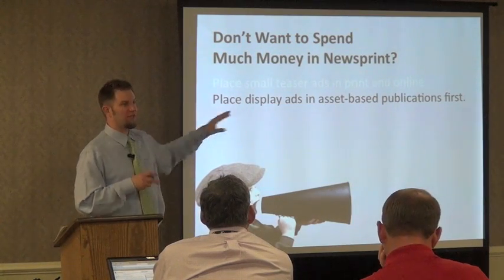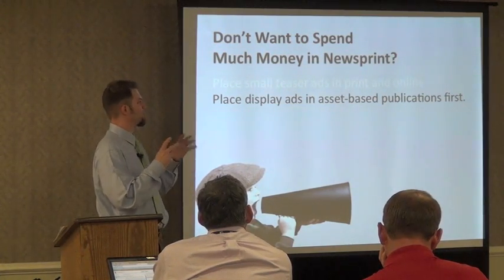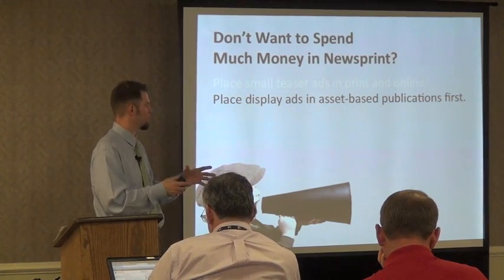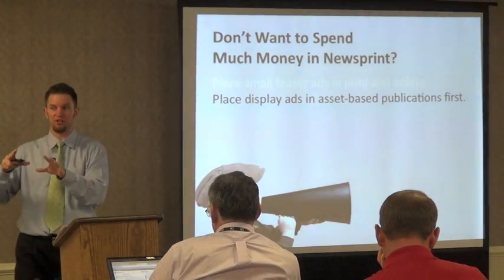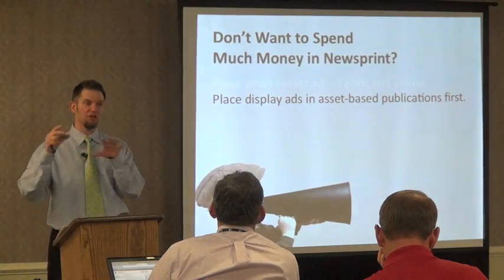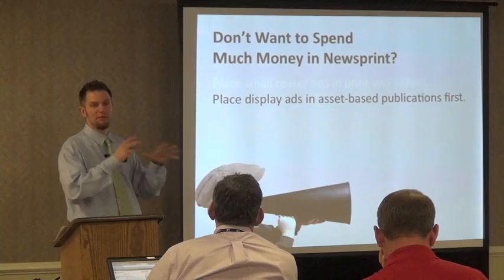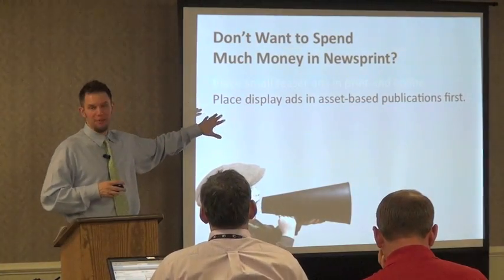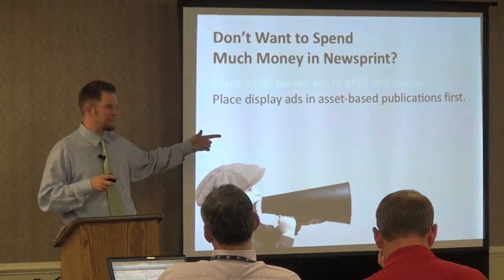2012 CAI: Marketing and Branding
Ryan George of Biplane Productions explains to CAI II students some best practices of marketing your auctions in different publications.